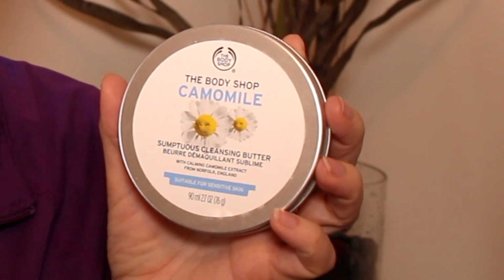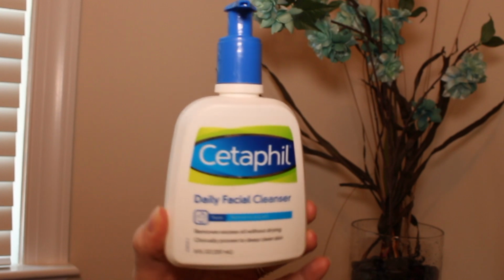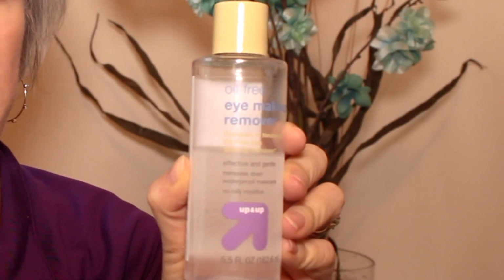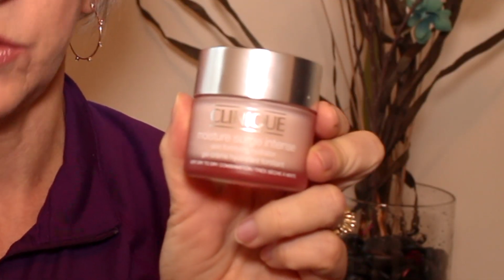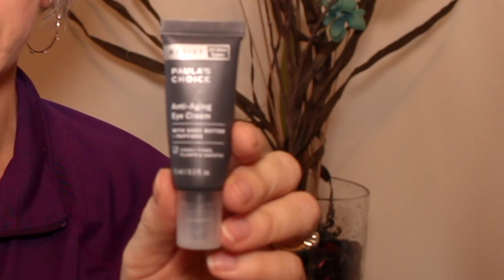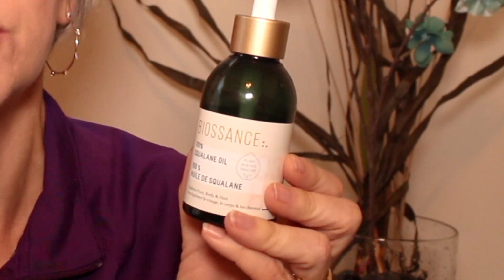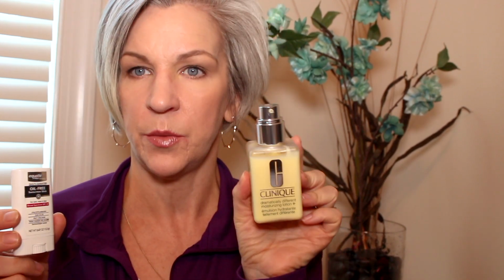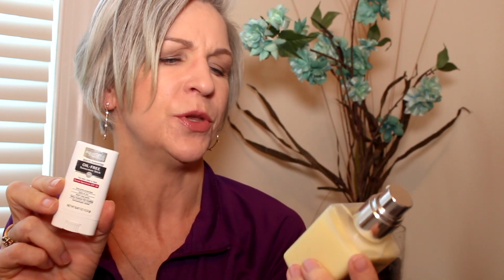Skin Care Routine for Winter for Mature, Acne-prone, Normal to Dry Skin |2019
Thank you again for watching. I appreciate everyone’s support so much!  Also, PLEASE give me a “thumbs up” so I know that my videos are helpful.  I am looking forward to having great conversations and positive relationships with you all.

PRODUCTS MENTIONED

EBATES - If you do not use Ebates, here is a - I love earning money back from on-line shopping!